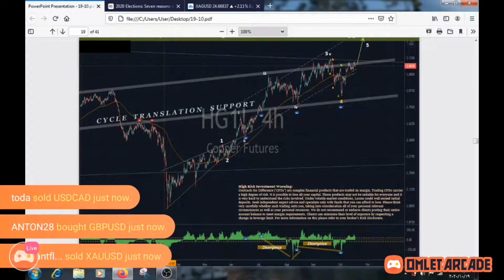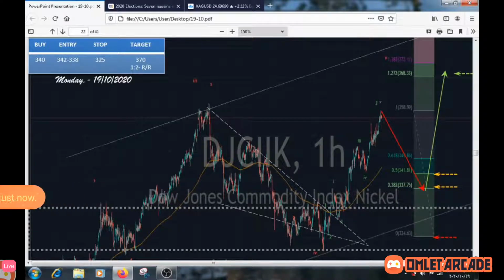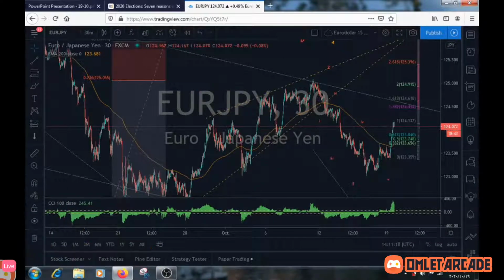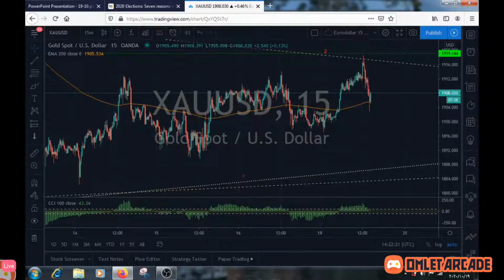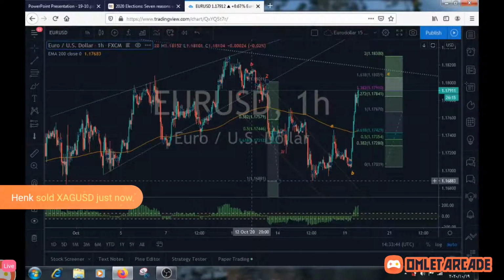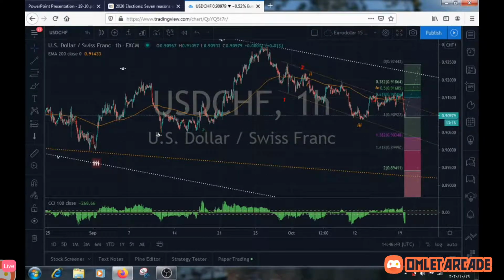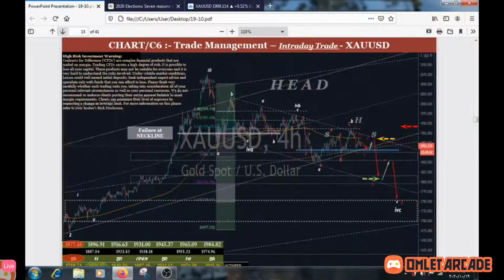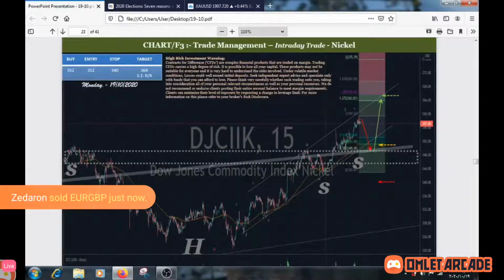Live XTrendSpeed daily 3:30pm to 4:30